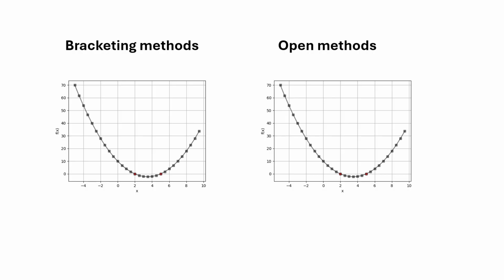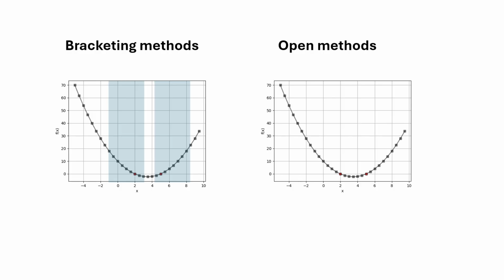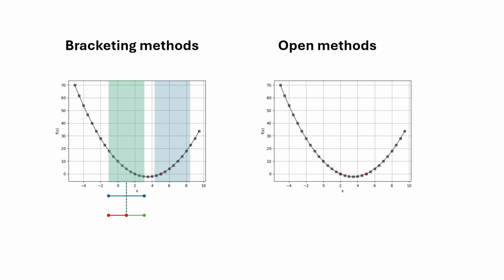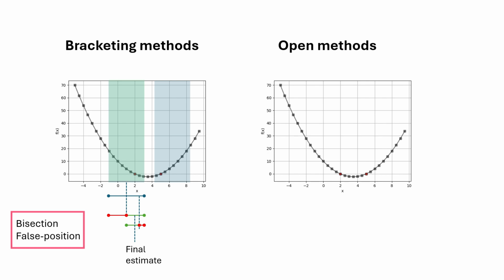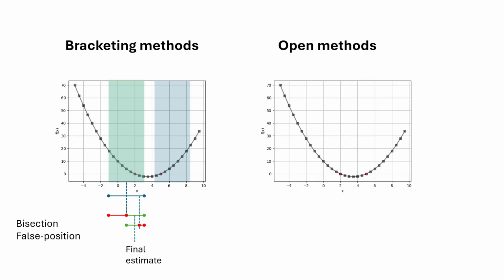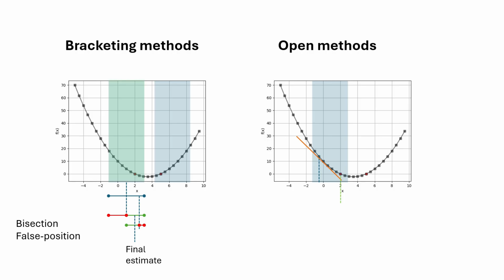Numerical Methods: Root Finding Algorithms (Bracketing and Open Methods) Explained Clearly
In this video, we cover introduction to root-finding algorithms in numerical methods, data science, and engineering — all coded from scratch using Python.

By the end of this lesson, you will understand the difference between:

✅ Bracketing Methods

✅ Open Methods

Practical applications for mathematics, data science, and engineering problems

This tutorial is perfect for:

🧑‍💻 Python beginners exploring numerical computing

🎓 Students in engineering, math, and computer science

🔍 Anyone preparing for numerical methods or computational math exams

💡 Developers looking to build their own numerical tools in Python

Numerical Analysis, Numerical Mathematics, Mathematics and Computing,  Root Finding Algorithms, Numerical Analysis Tutorial, Numerical Mathematics Guide